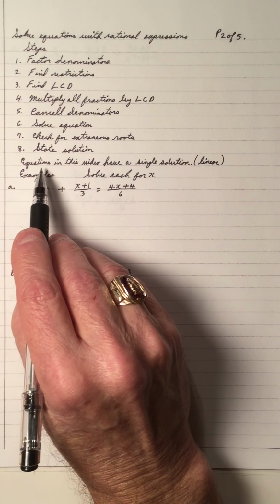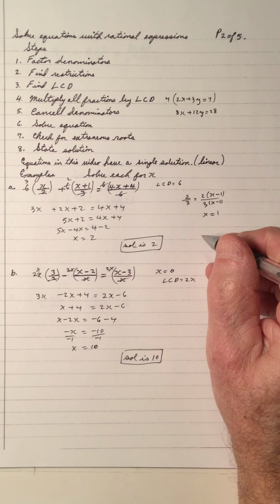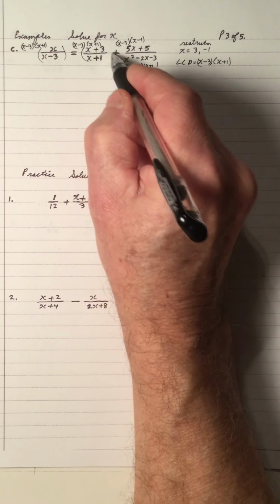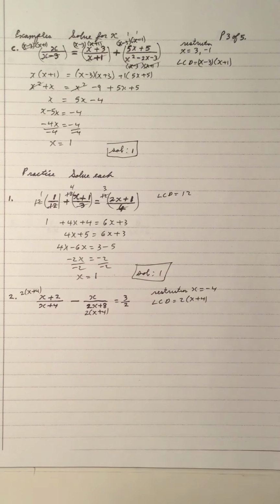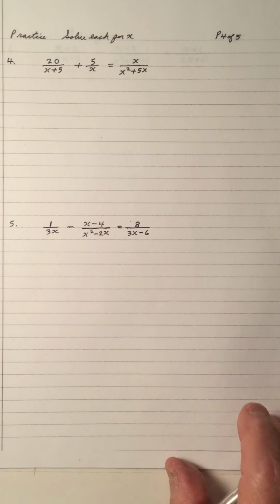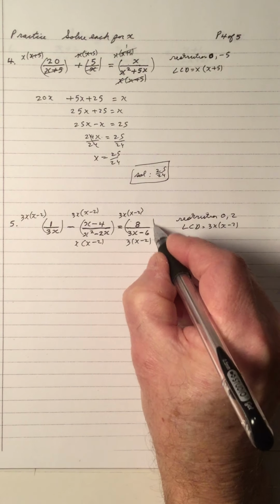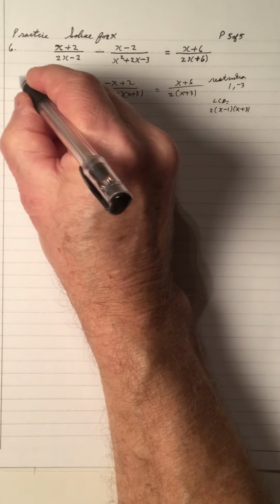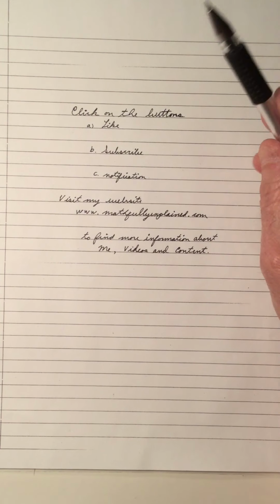Solving Equation with Rational Expressions - Part I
Solving equations with rational expressions - Part I